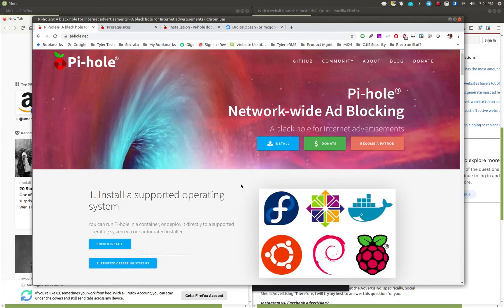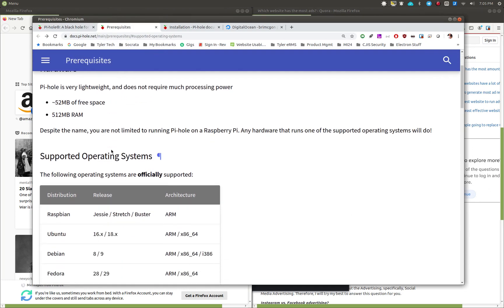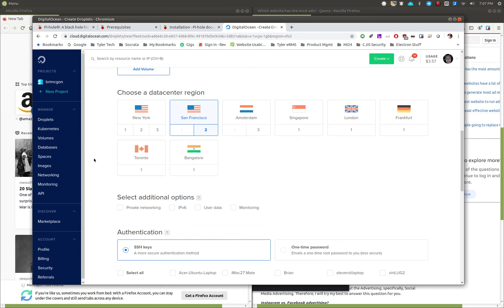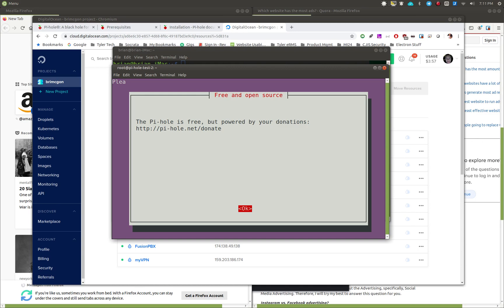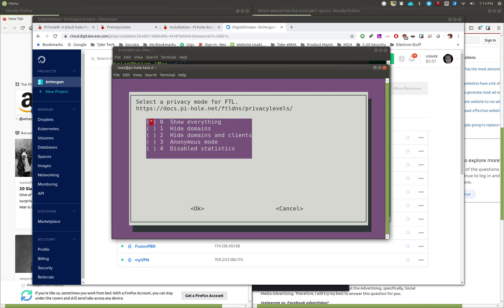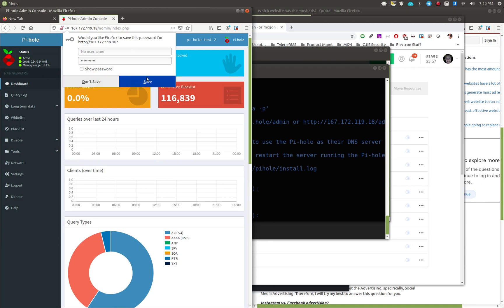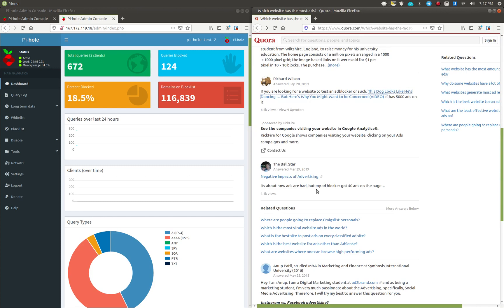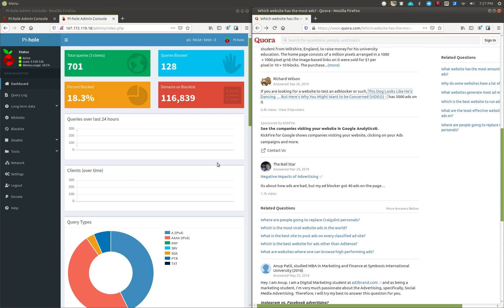Pi-hole, a free, self-hosted, open source ad-blocking server that is super lightweight and simple.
Pi-hole is a free, self hosted, open source project that is so super simple to get setup and running it's absolutely amazing!  It basically turns into your new DNS server, and eats all the ads trying to invade your enjoyable internet browsing experience.

You can run this on a raspberry pi, BUT WAIT! You can also run it on any other machine you've got, even on a Digital Ocean $5 droplet.

You can point each device you have at it in the DNS settings, whether you're running it on your own network, or the open internet, and it will block ads, keep stats, and help you have a better web experience.  You can also simply change the DNS IP in your network router(s), and now you don't have to mess with individual devices!

It also makes a great addition for your Wireguard VPN setup (you know, since you're setting DNS in the config anyway).